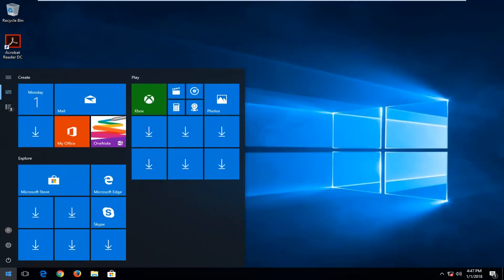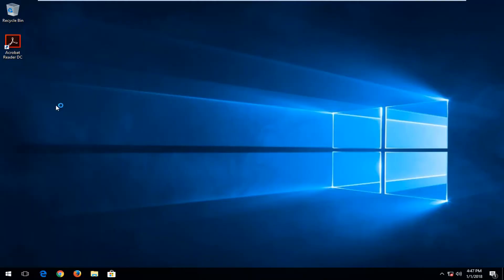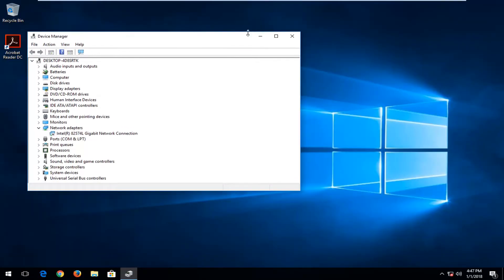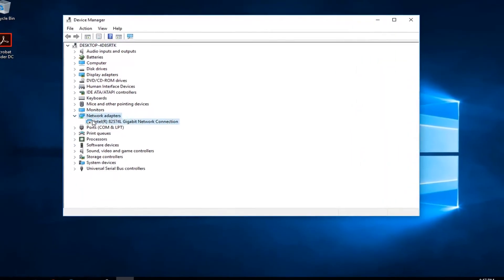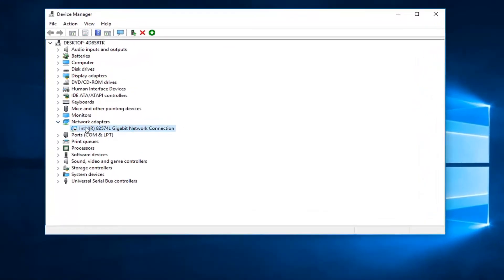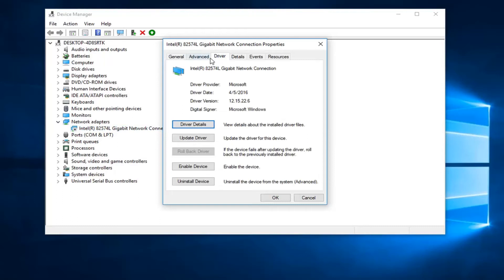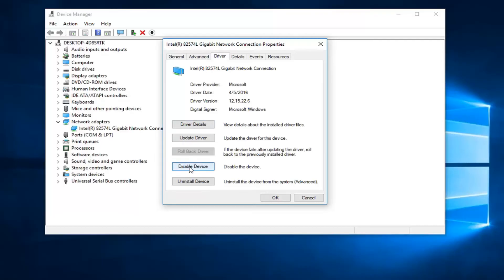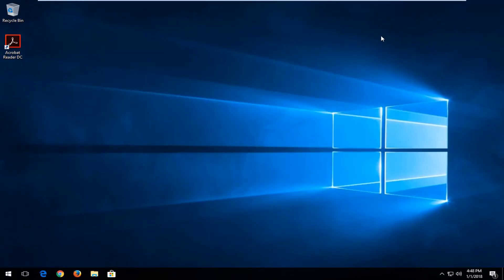How to Enable a Device in Device Manager in Windows [Tutorial]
How to Enable a Device in Device Manager in Windows

Each hardware device listed in Device Manager must be enabled before Windows can use it. Once enabled, Windows can assign system resources to the device.

By default, Windows enables all hardware that it recognizes. A device is that is not enabled will be marked by a black arrow in Device Manager, or a red x .  Disabled devices also generate a Code 22 error in Device Manager.